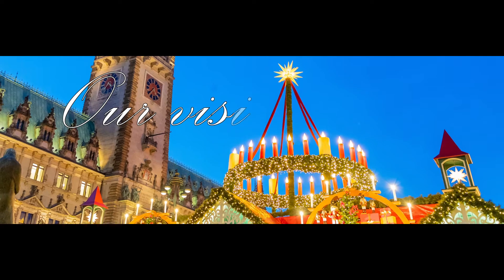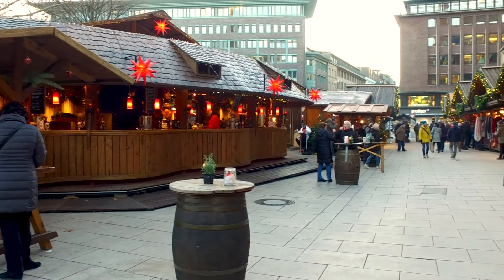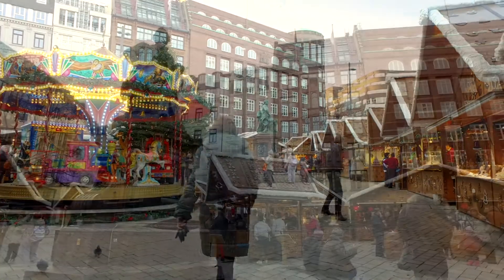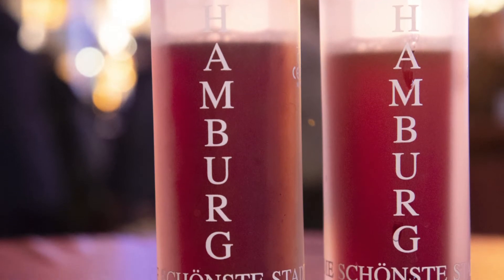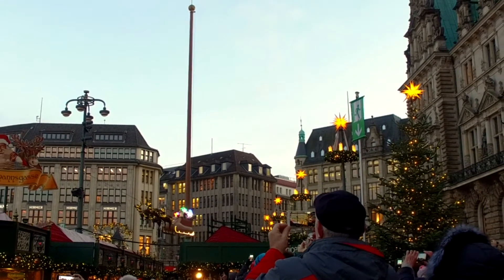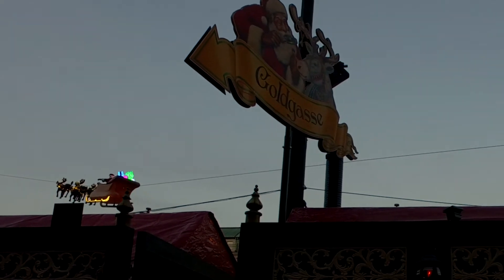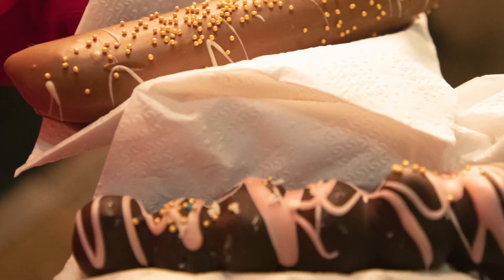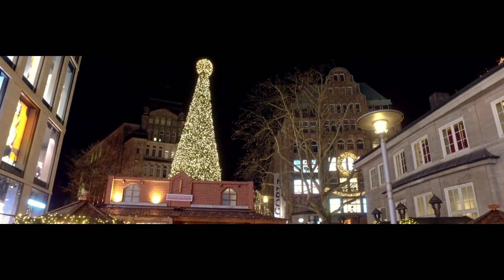Our Christmas visit to Hamburg, Germany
... including a sighting of Santa in his sleigh, flying high above our heads, at the Rathaus Market.

We take a look at the Christmas Market at St Peter's Church, before heading onto the Gänsemarkt, then as darkness falls on the Weißerzauber Christmas Market.  Finally, there's a look at Winterwald before we say goodbye on this briefest of visits.

As mentioned we stayed at the 🏨 Adina Apartment Hotel Hamburg Speicherstadt

⏱️Timestamps⏱️
00:00 - The Intro to Hamburg at Chirstmas
00:20 - Where is Hamburg? - in case you didn't know
00:30 - The Introduction - The St Petri Market
01:25 - A look at the Gänsemarkt at Christmas
02:16 - Darkenss falls on Hamburg
02:41 - Weißerzauber - White Magic
03:13 - Santa at the Rathaus
06:00 - A little look at Winterwald

🎬 You may also be interested in our video on Bremen Christmas Markets, Germany